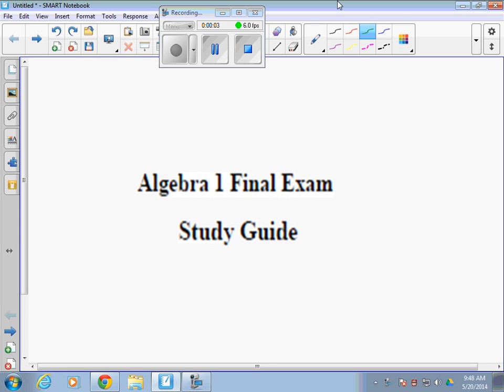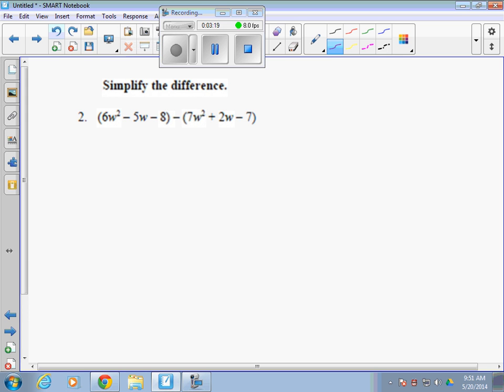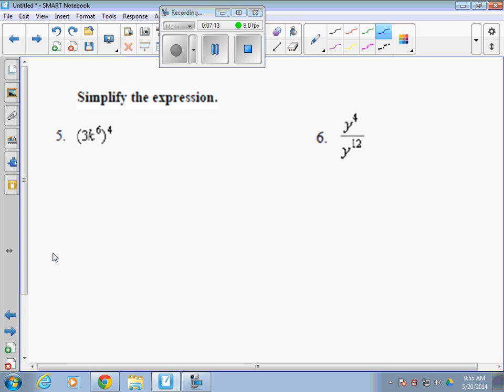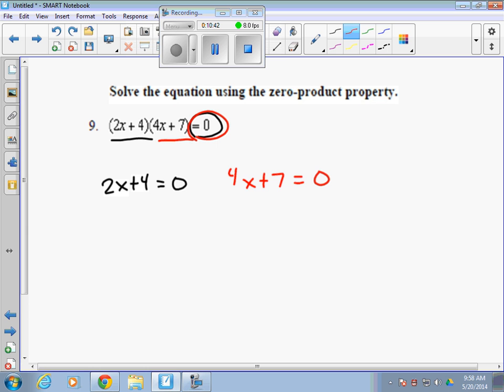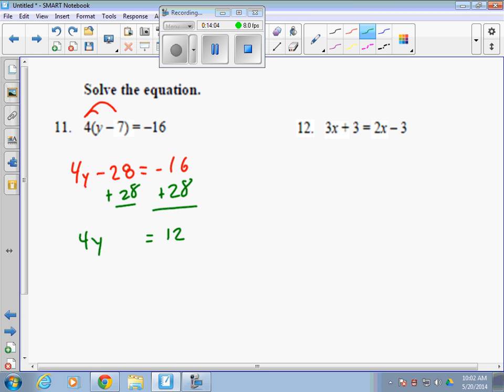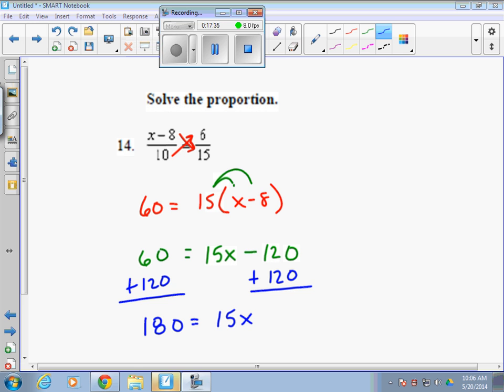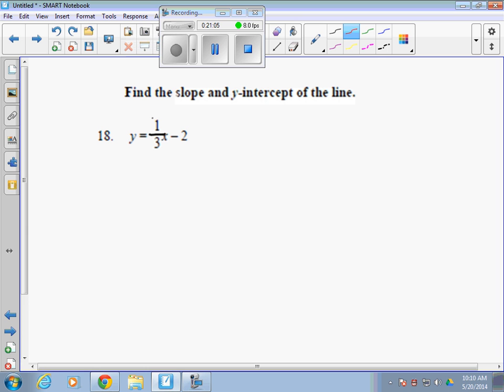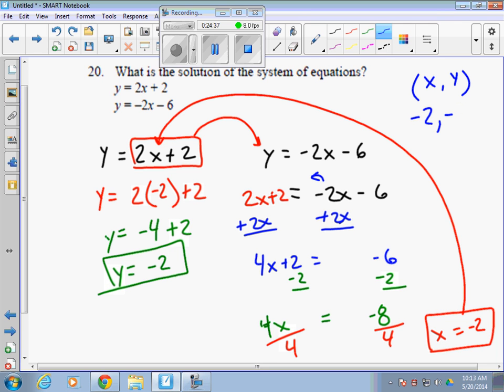Alg 1 Final Exam Study Guide